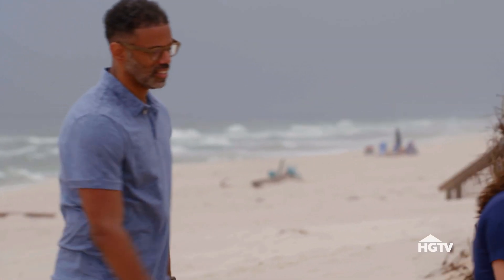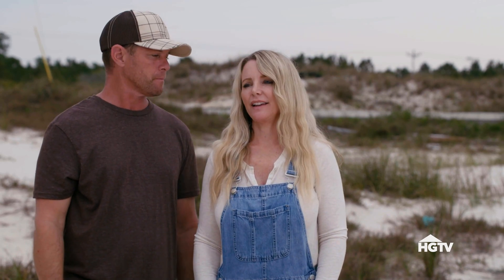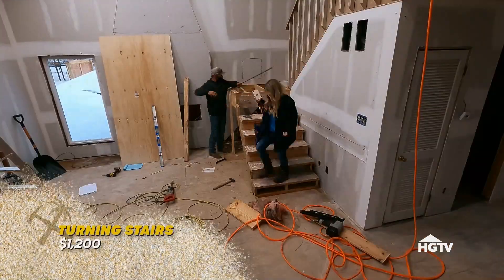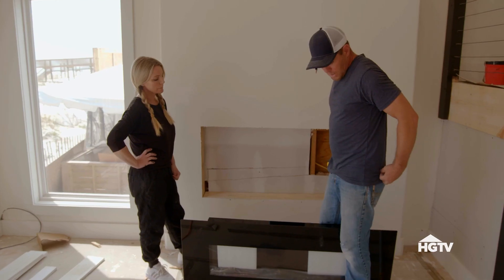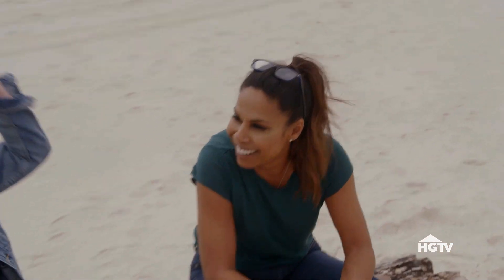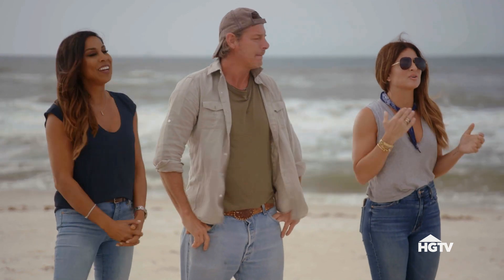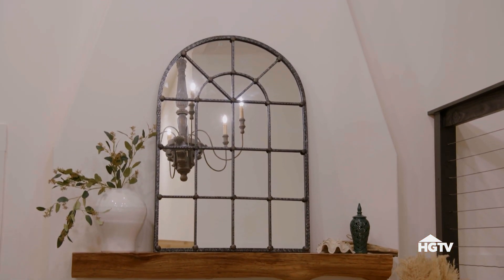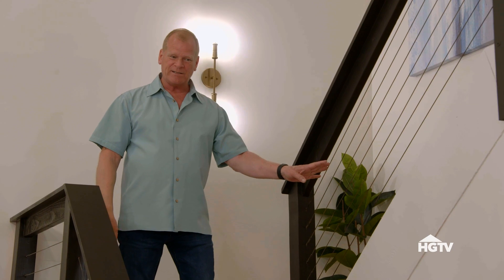This INTENSE Living Room Renovation Challenge! | Battle On The Beach | HGTV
The teams roll up their sleeves to tackle the living room. We'll follow this couple as they put all of their DIY skills to the test as the mentors help them through their challenges. This home has complete turned the stair case, add a beautiful fireplace with a Mediterranean decor and tons of seating.

Three skilled teams hit the beach to renovate identical beachfront properties. With some help from Ty Pennington, Alison Victoria and Taniya Nayak, they'll compete to wow the judges with their home remodels and walk away with a $50,000 cash prize!